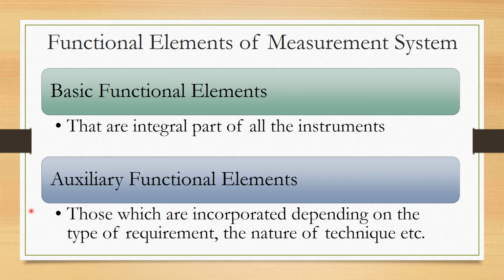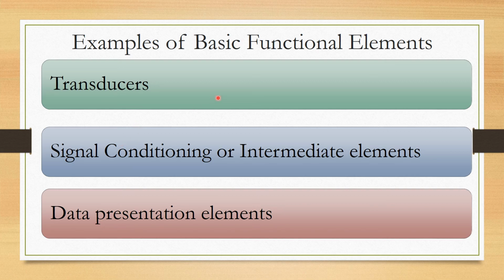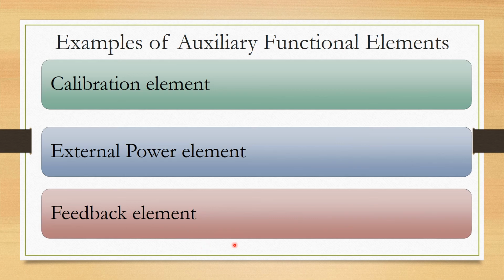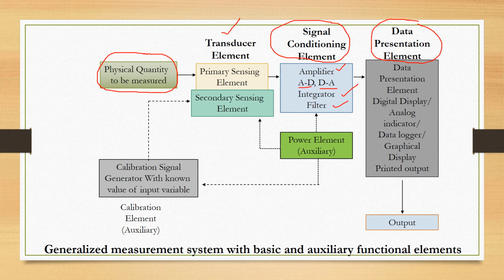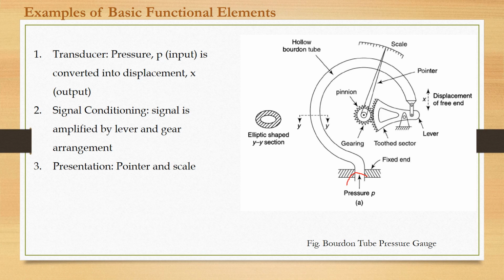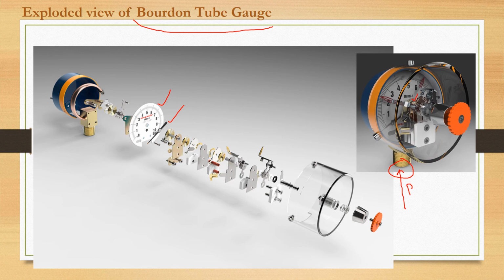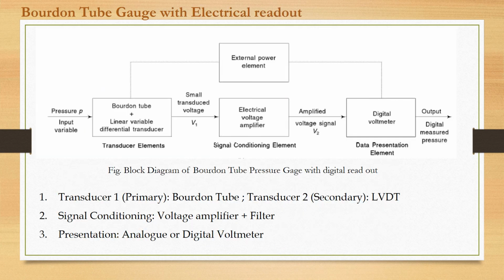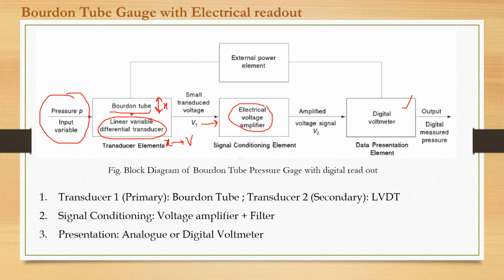Functional Elements of a measurement system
In this video different functional elements of a measurement system are discussed. It includes different basic functional elements and auxiliary functional elements.